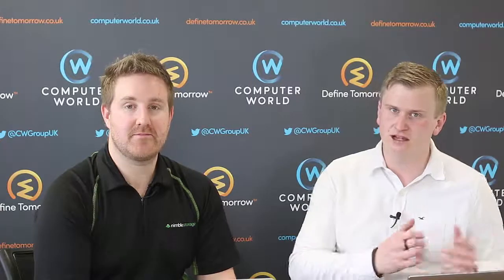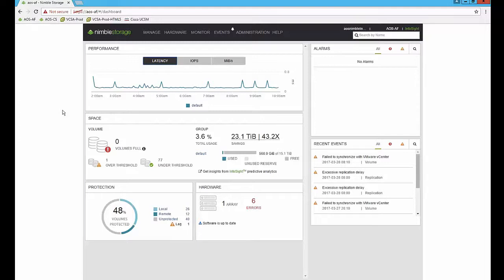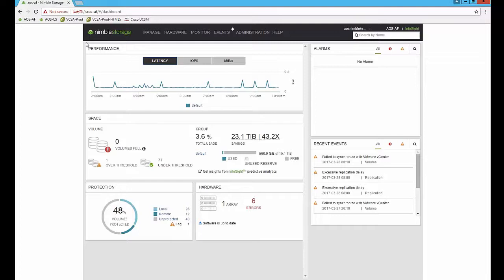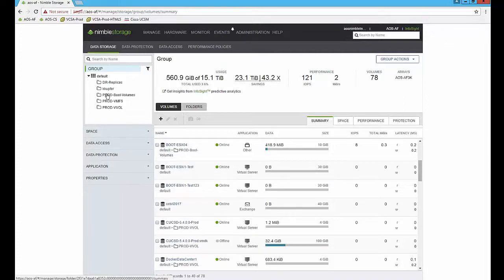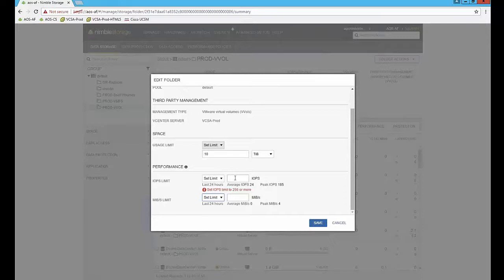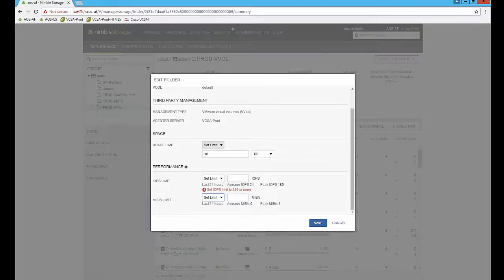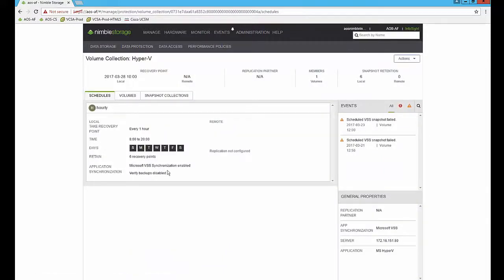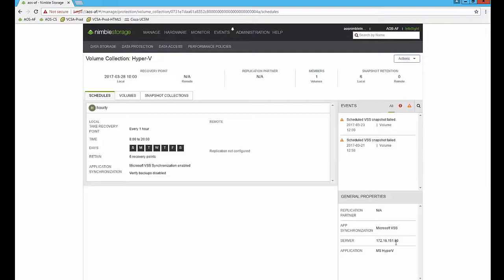A look at what's new in Nimble OS4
Nimble Storage's Nick Dyer and ComputerWorld's Barry Coombs run through what is new in the updated Nimble OS version 4